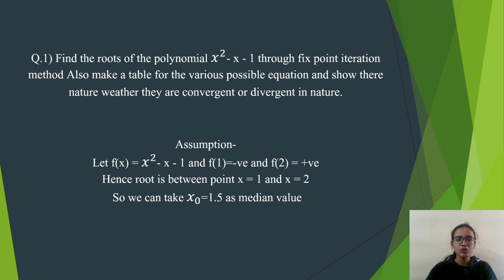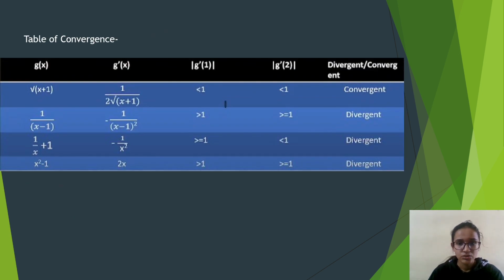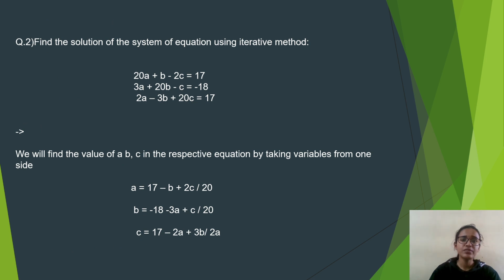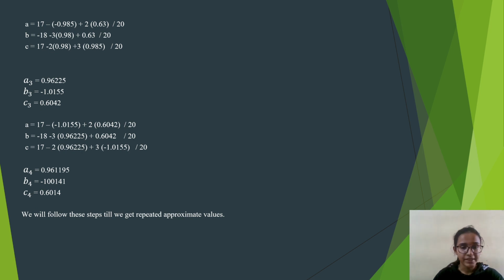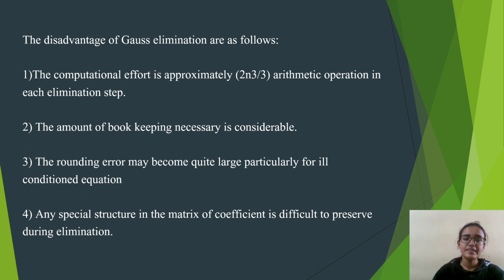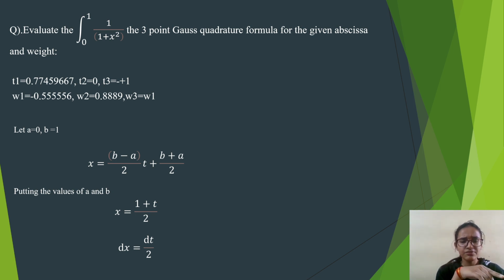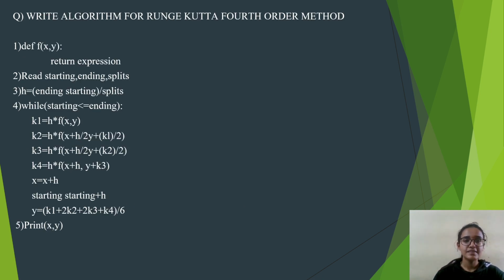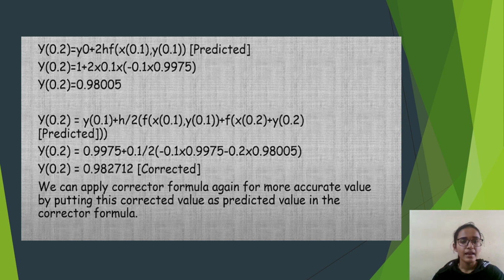Numerical Analysis and Design End semester question paper solution 2023